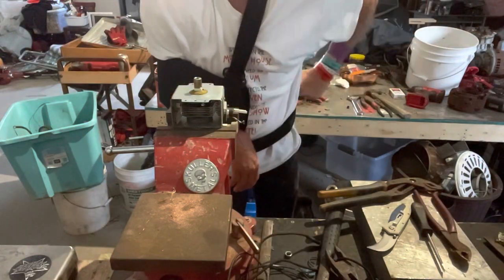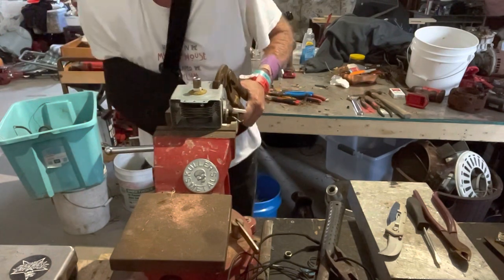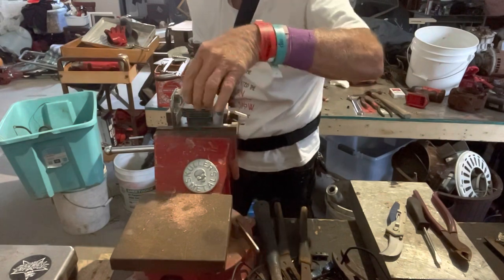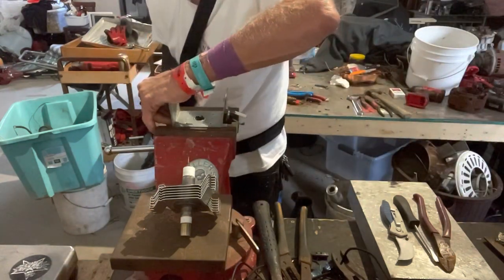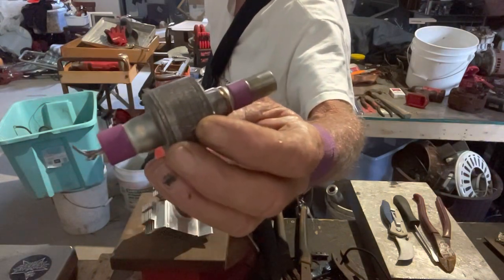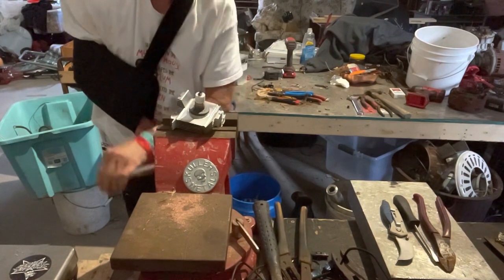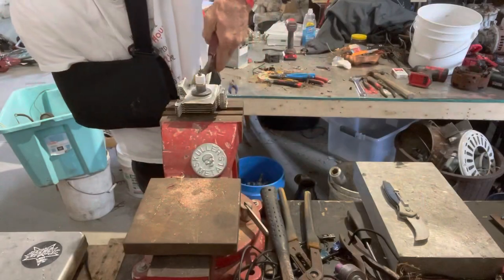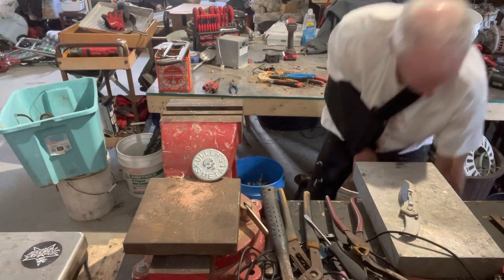Scrapping a Microwave Magnetron with 1 hand for Copper Aluminum and brass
Scrapping a Magnetron for Copper and Aluminum. Scrapping with Grandpa.
Stick around more to come. Scrapping With Grandpa is a Scrap Metal Recycler.

I have been doing Scrap Metal recycling of and on since I was a little boy.
My father scrapped cars. He was a retired military Army, MP.